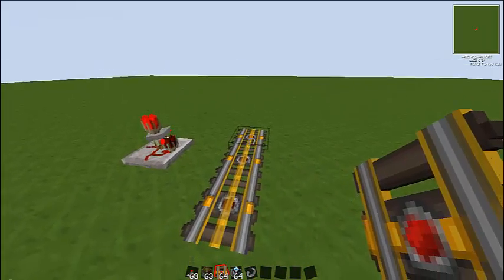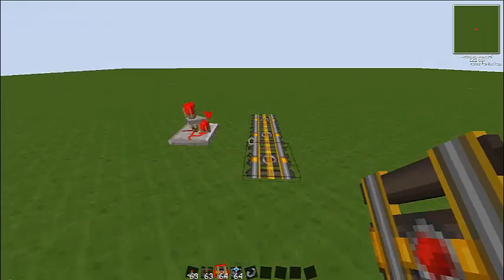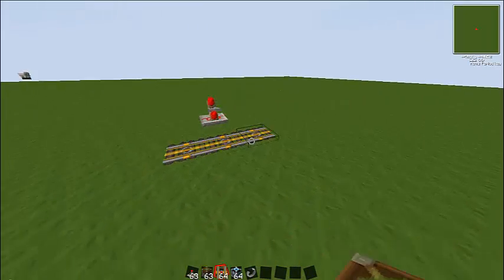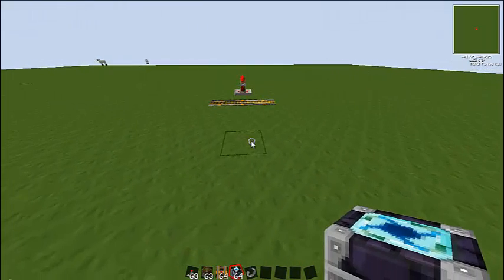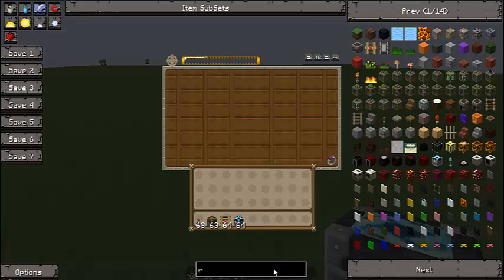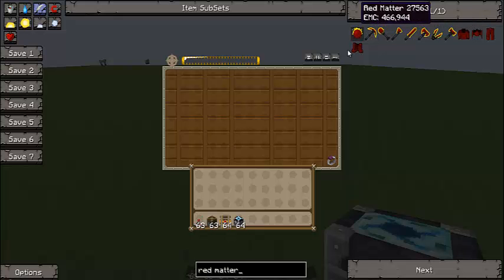Tekkit Classic Tutorial: EMC Farm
Tekkit Classic Tutorial..Today...EMC Farm!